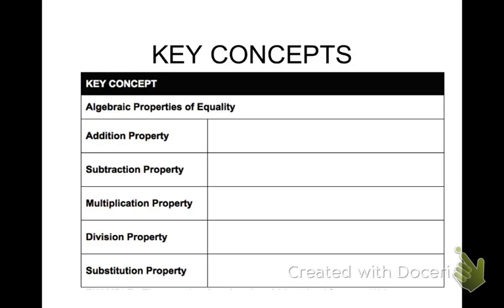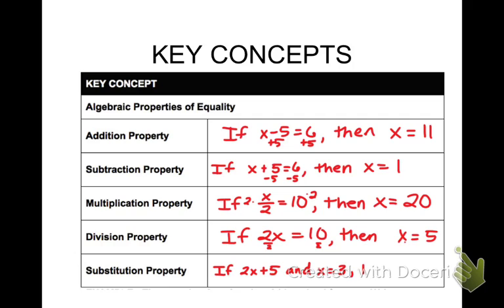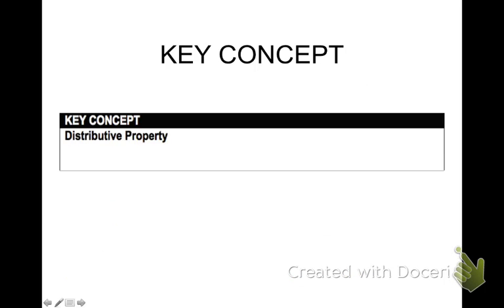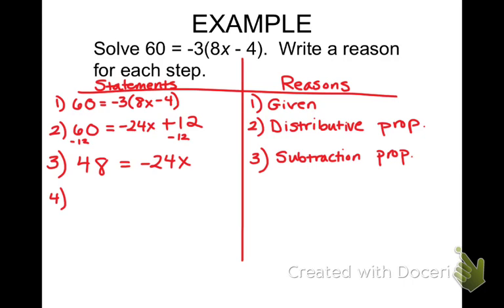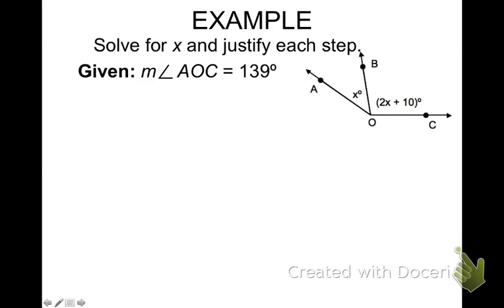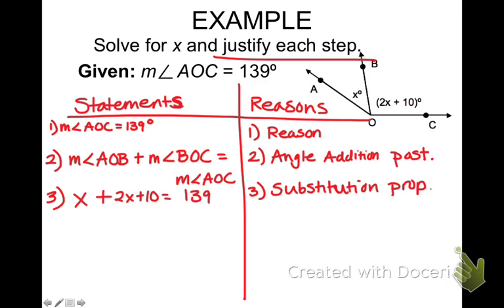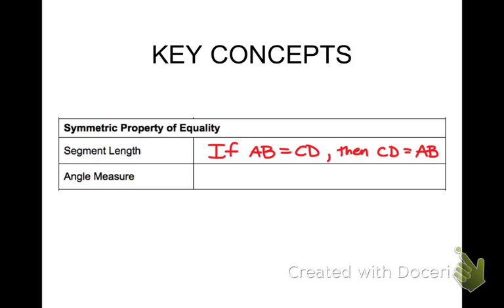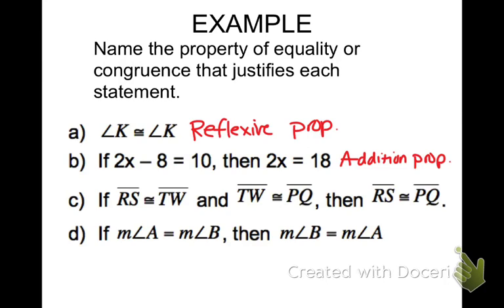GEO Section 2.5